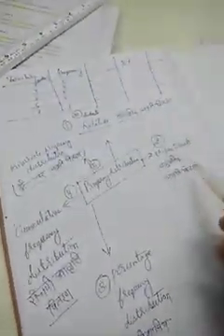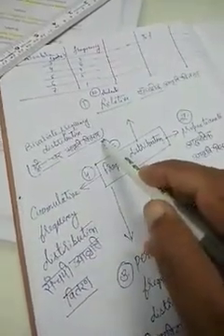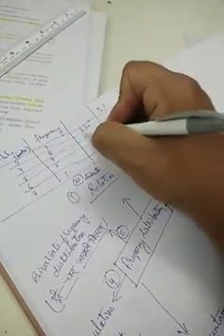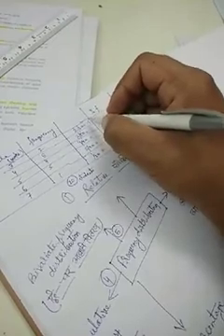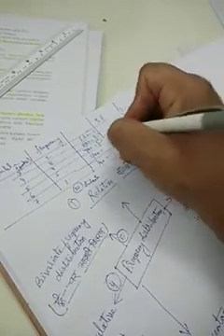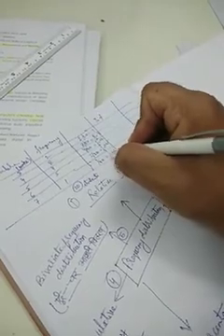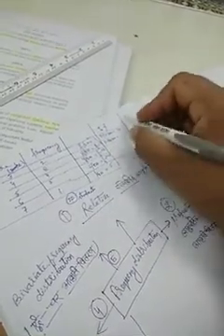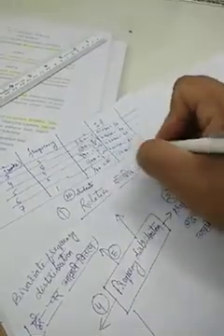Frequency distribution types, M Sc 3rd sem By